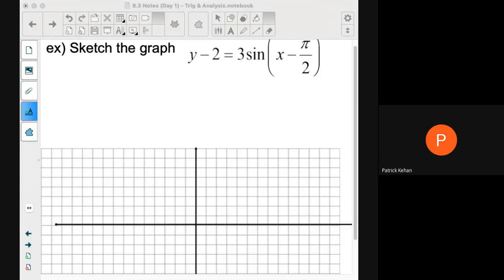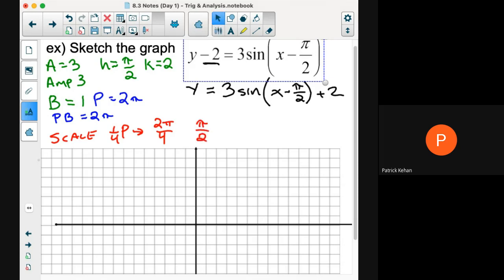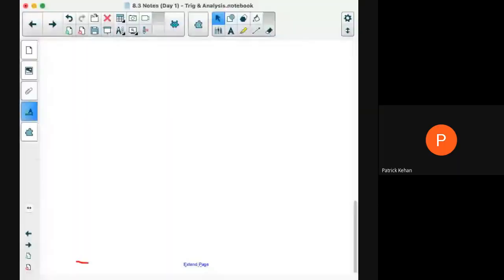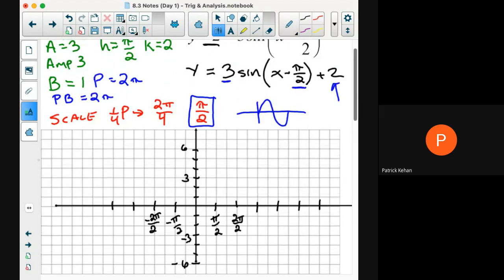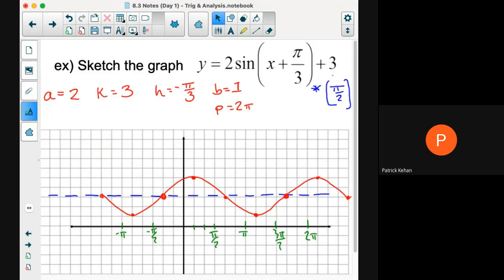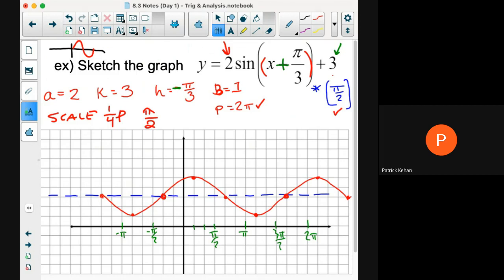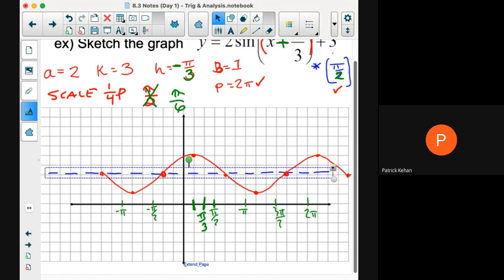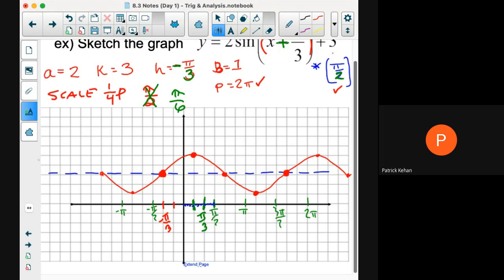8.3.1 - Graph Transformed Sine Function